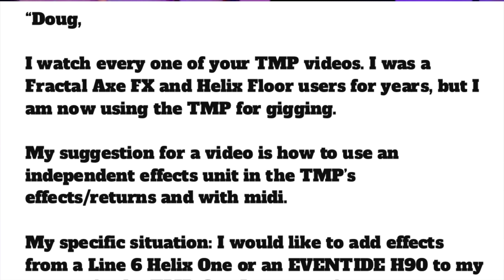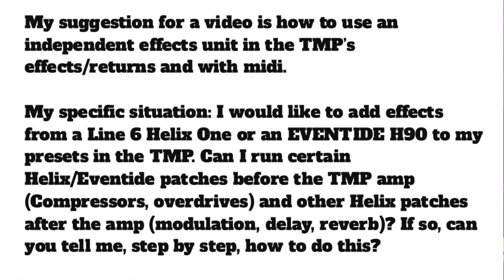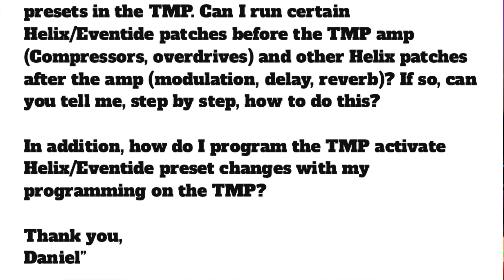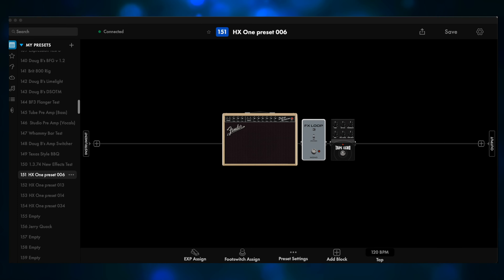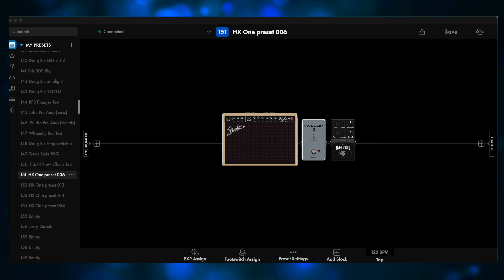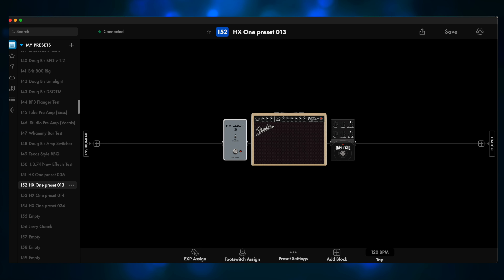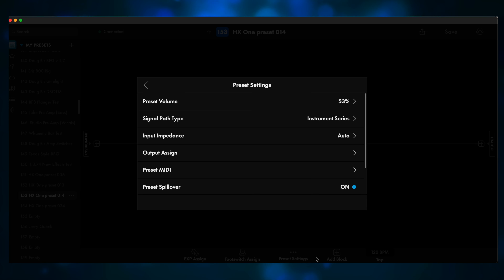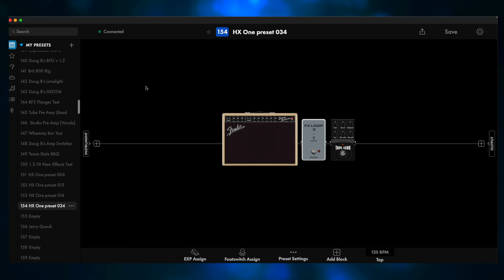Fender Tone Master Pro - Can The TMP And The LINE 6 HX ONE Play Nice Together?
Fender Tone Master Pro owners - If you've ever wondered what it would be like to have an external FX unit connected to the TMP, then this is your video! I'll show you 4 presets that I made in conjunction with the Line 6 HX One, and then we'll create a new preset that uses the HX One, Preset MIDI and the digital loops on the TMP. This step-by-step tutorial will have your expanded rig up and running in a few minutes. It's really that easy!